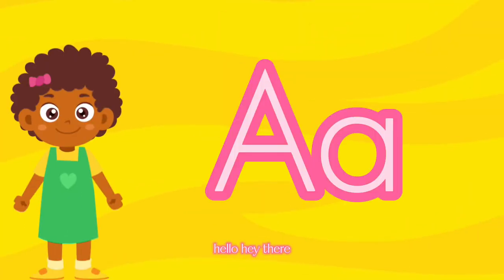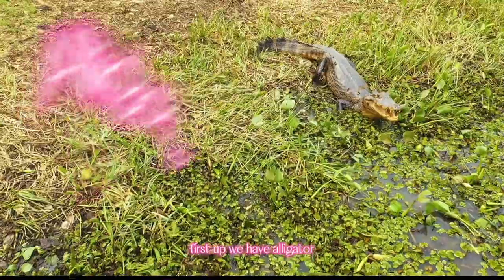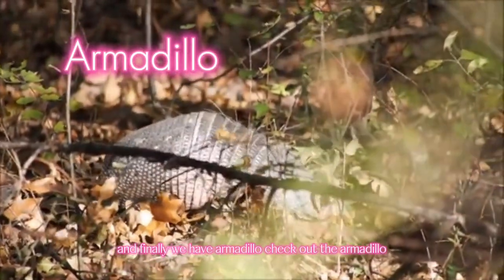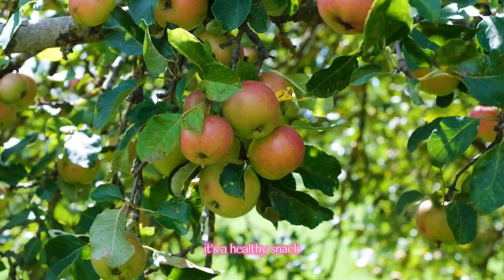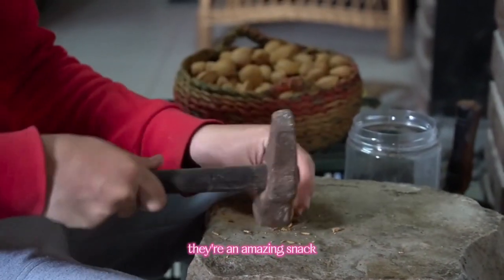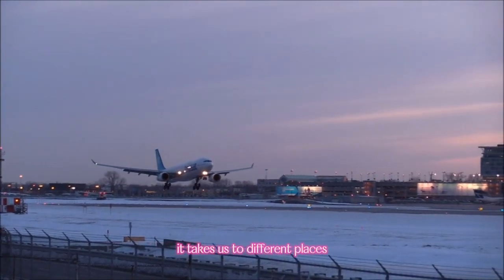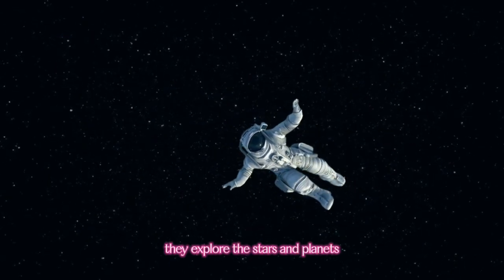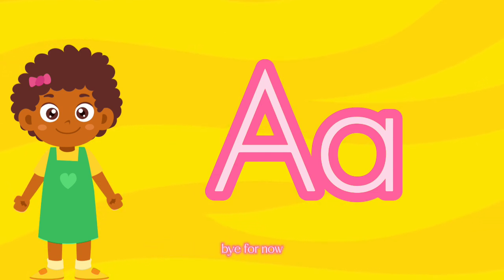Amazing A Adventures with Daisy & Friends | Early Learning ABC series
🌼 **Welcome to Daisy & Friends - Learning the Alphabet Adventure! 🌈**

Join Daisy and her pals on an exciting journey through the wonderful world of the Letter A! 🅰️🐾🍎

In this fun and educational episode, Daisy & Friends explore the magic of the Letter A through nine delightful examples found in animals, foods, and things!

**1. Animals**: Meet the Adorable Alligator and the Amazing Ant, creatures that start with the remarkable Letter A!

**2. Foods**: Discover the Appetizing Apple, the Awesome Avocado, and the Amazing Almond, yummy treats beginning with the Letter A!

**3. Things**: Explore the Awe-inspiring Airplane, the Anchor, and the Astronaut, fascinating objects that start with the Letter A!

Dive into a world of learning and laughter as Daisy & Friends uncover the wonders of the Letter A! Don't miss out on this playful and educational adventure that's perfect for curious young minds!

Let's learn and play together with Daisy & Friends! 🌟📚🐾